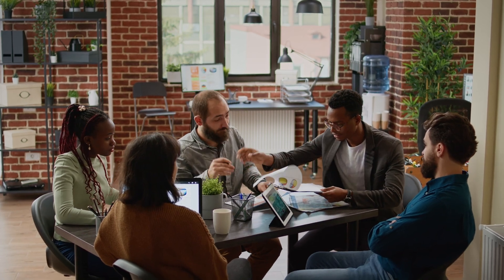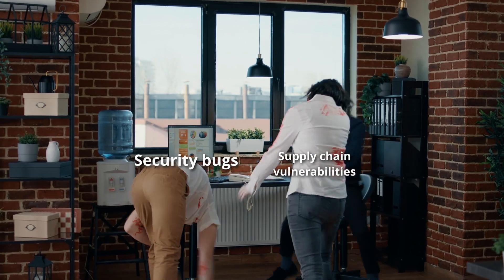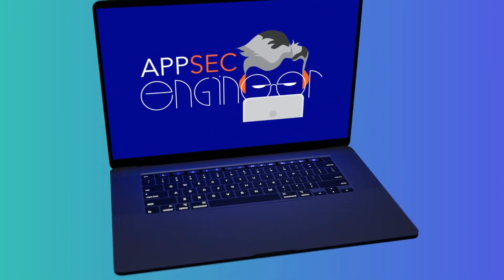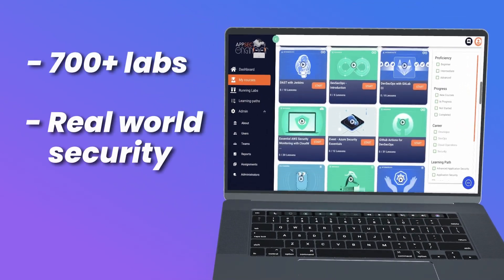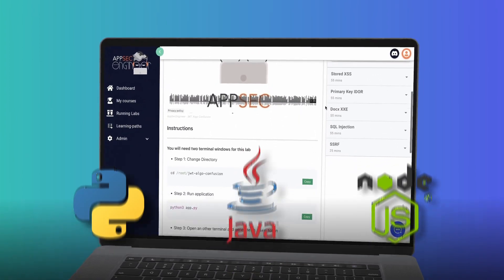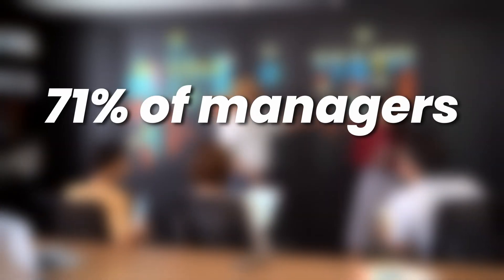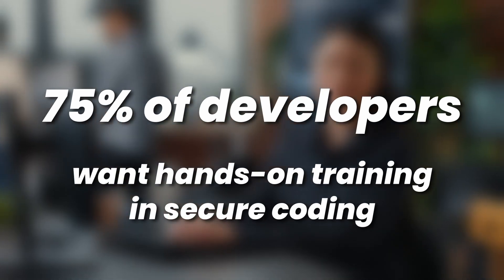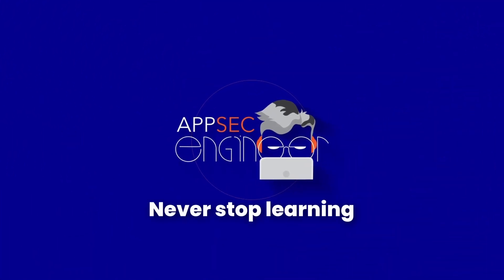Secure Coding Training for Developers | Hands-on with AppSecEngineer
When developers write insecure code, they're wasting both time and resources. Insecure code means more vulnerabilities, which means more hours wasted on remediation.

You can't ignore security, but you want to build faster. What's the solution?

Secure code training.

Leaders, project managers, and developers all over the world agree on one thing: secure coding is a priority.

In order to save time, avoid rework, and build better products, companies need to train their developers in skills that can transform their business.

Learn how to never ship a bad line of again with AppSecEngineer

Understand how AppSecEngineer can get your entire product team competent in 8 domains of AppSec